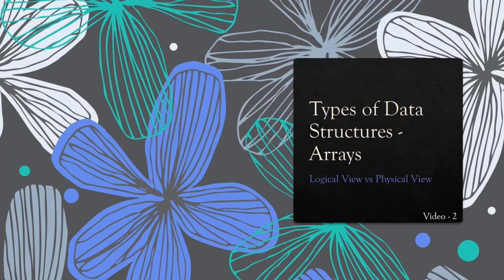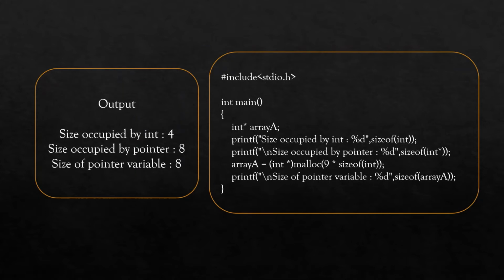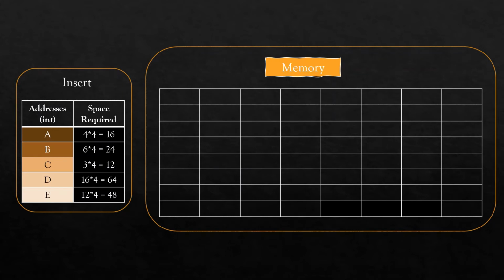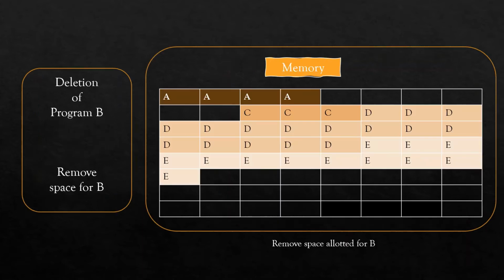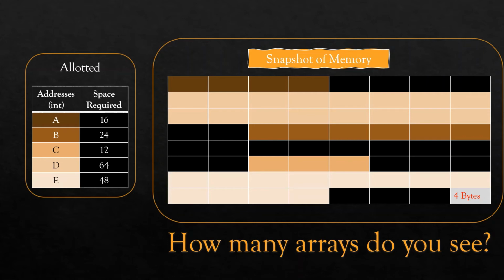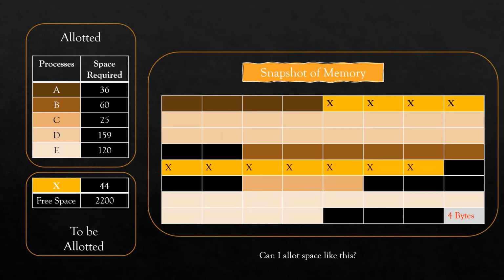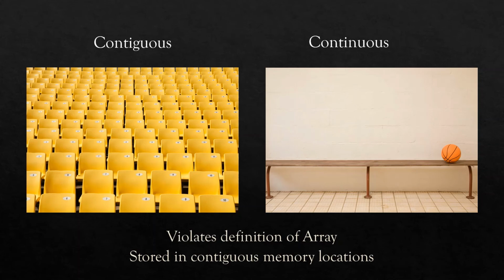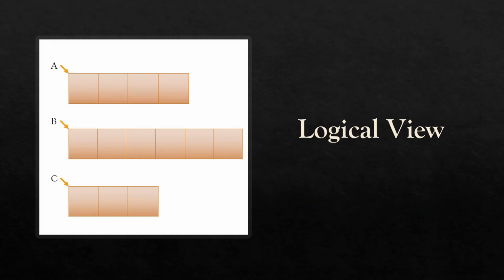Introducing arrays - The concept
Understand the definition of an array.